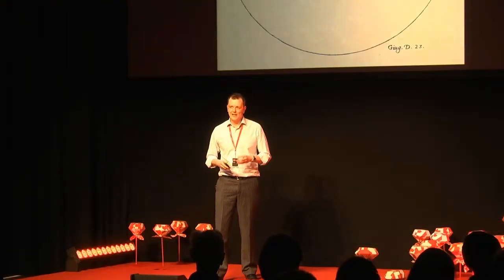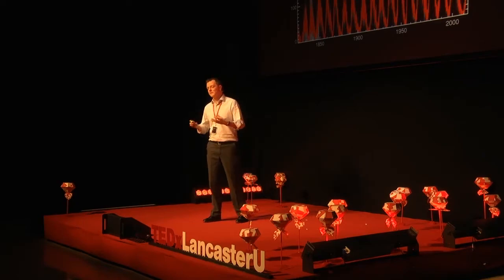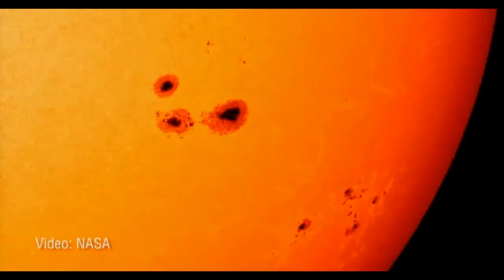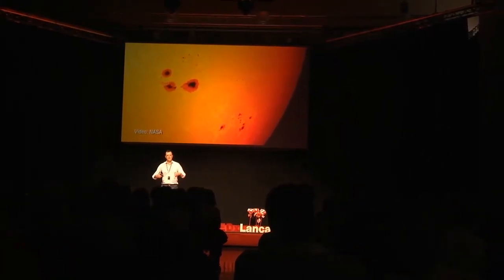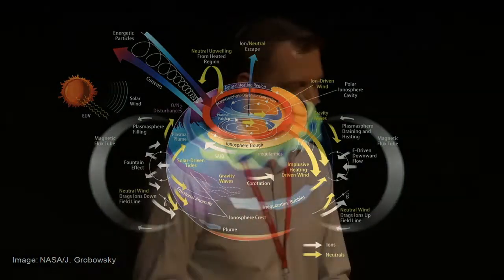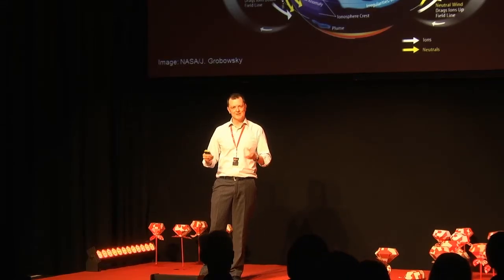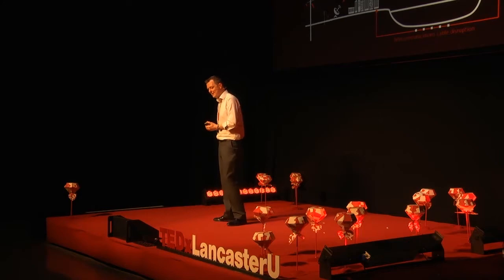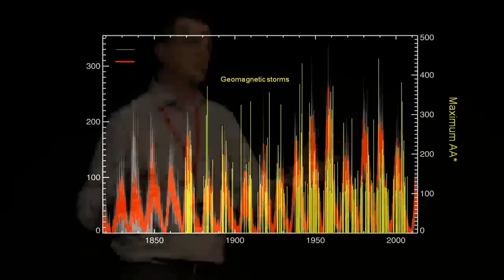Our Place in the Sun: Professor Jim Wild at TEDxLancasterU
Jim Wild is a scientist studying the space environment and links between the Sun and planets. He is interested in the physics behind the northern lights, the impact of space weather on human technology and the exploration of the solar system. As Professor of Space Physics at Lancaster University's Department of Physics and a Fellow of the Royal Astronomical Society, Jim is also interested in exploring the links between science and society.